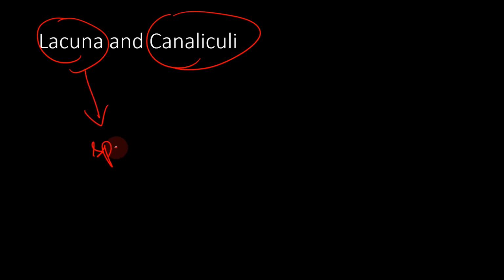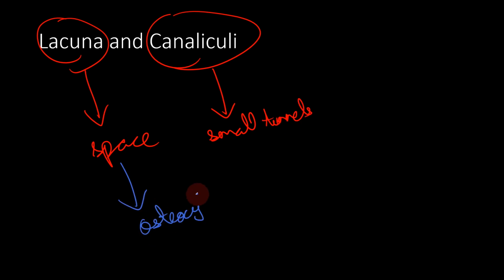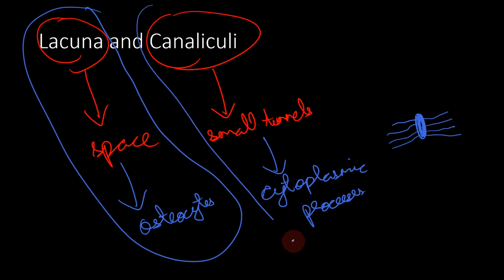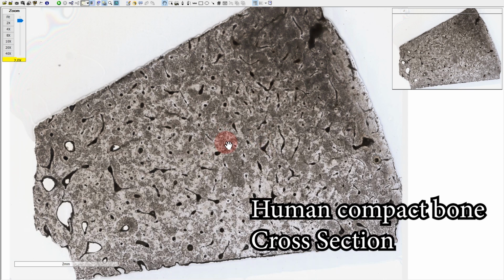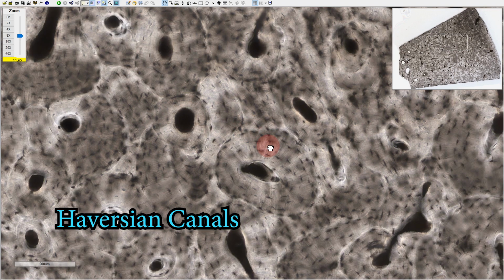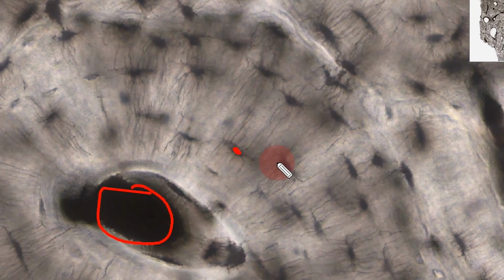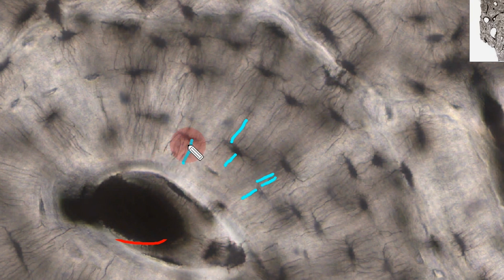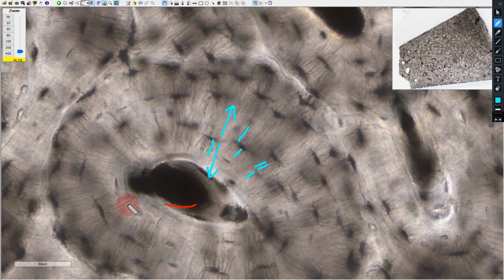Lacunae and canaliculi (Bone tissue) | In 3 MINUTES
Lacunae and canaliculi explained in 3 minutes - Bone histology series.

Slide credits: Michigan Virtual Slides; Dr Michael Hortsch